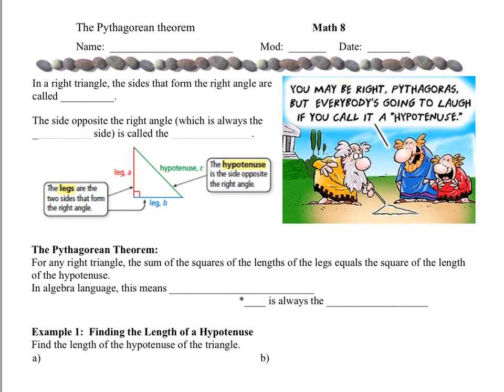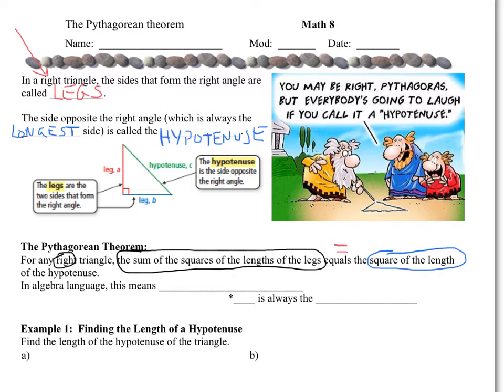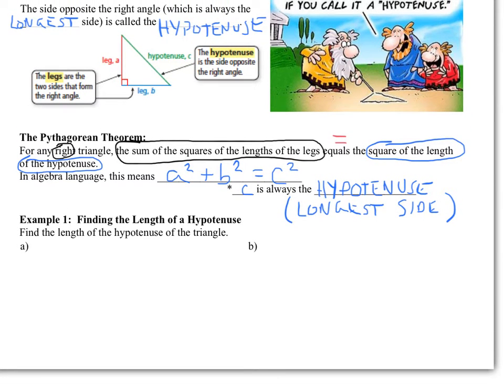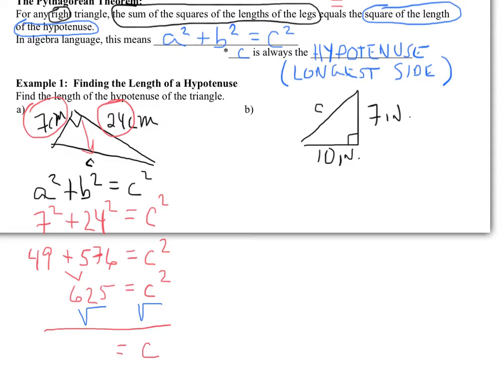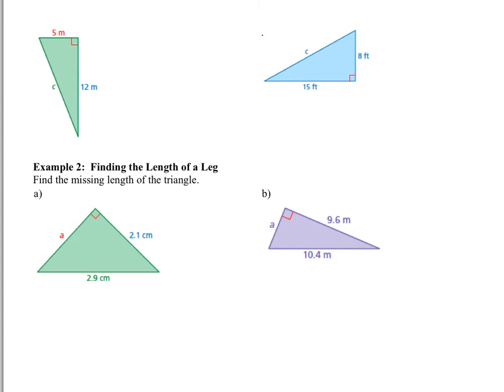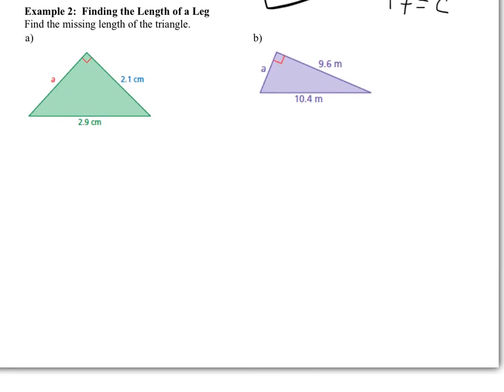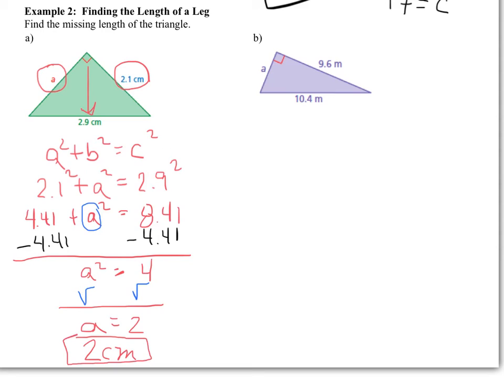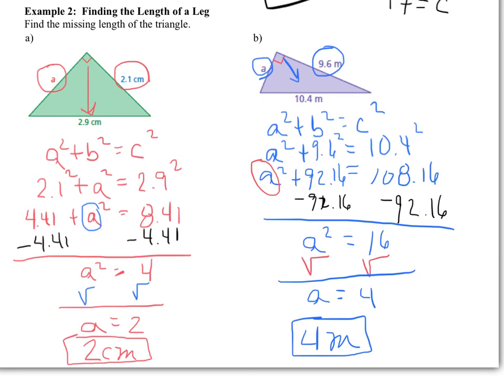7.3 The Pythagorean Theorem